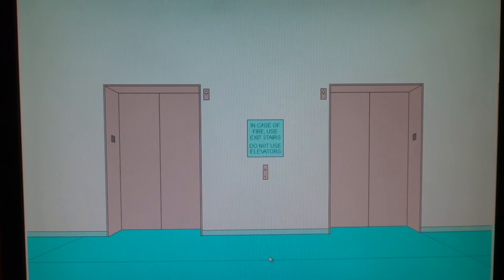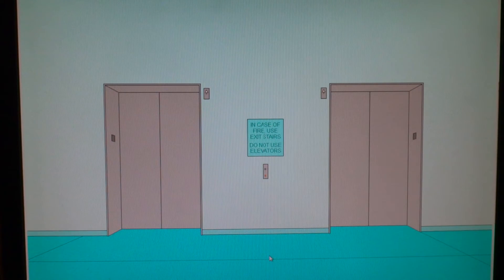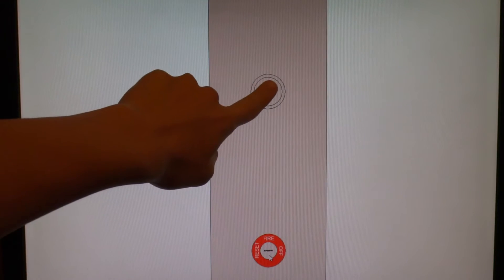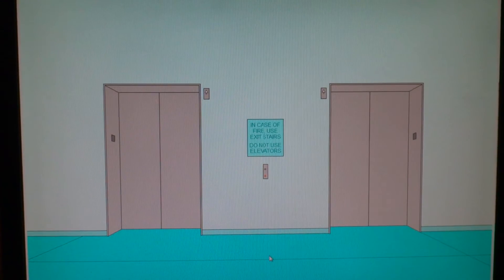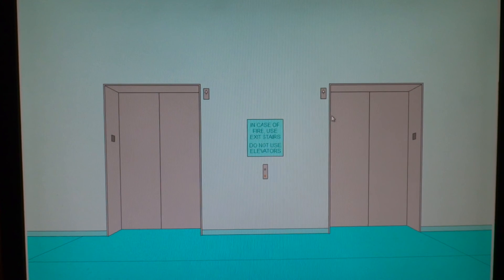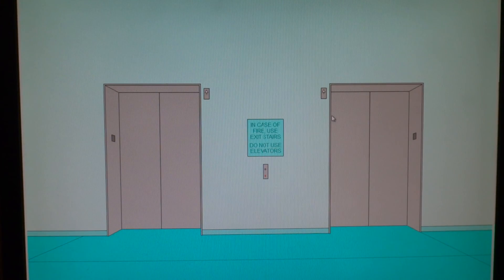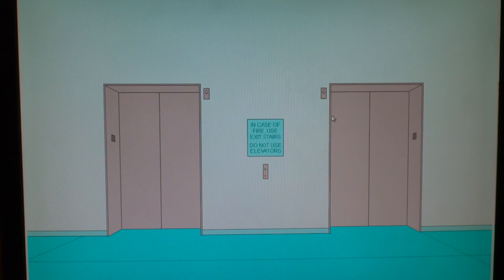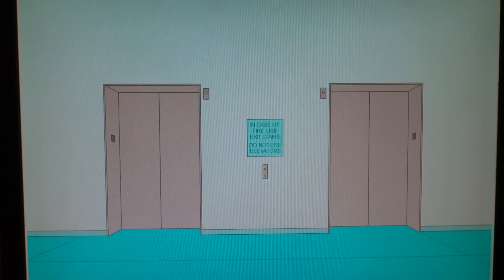Animated: Schindler 400A MRL Traction Elevators at Sam University Main Building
This is my VERY FIRST animated elevator in a university campus!